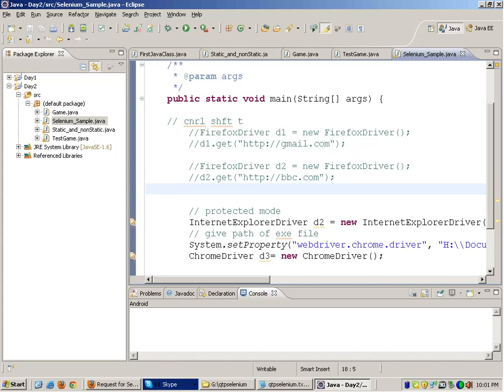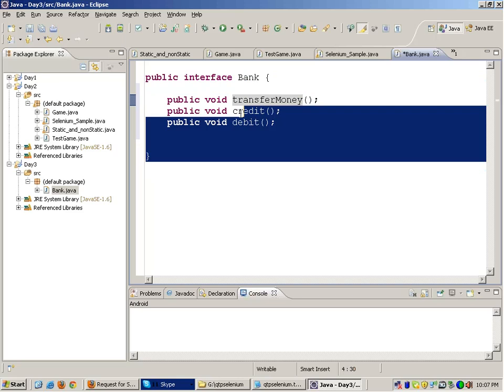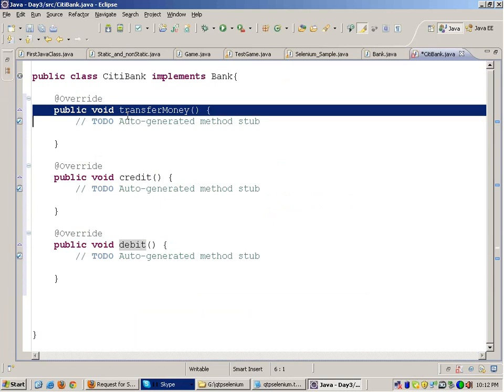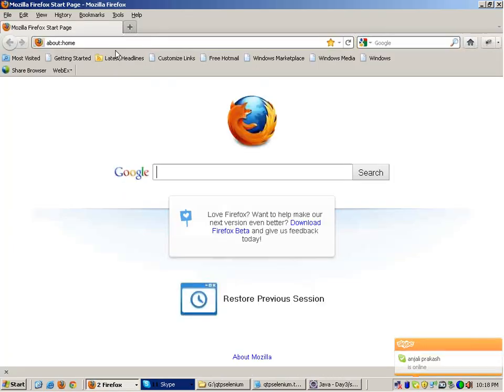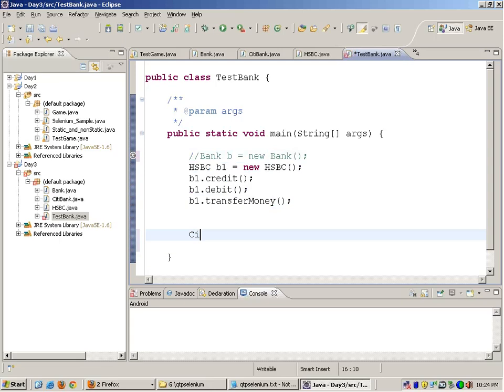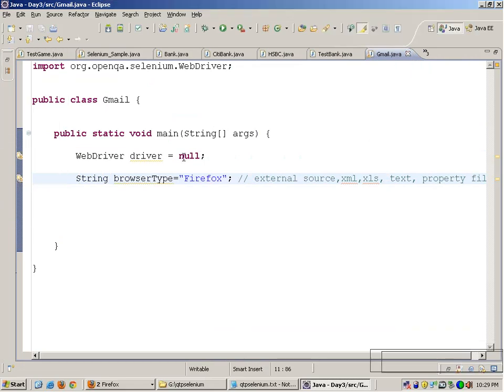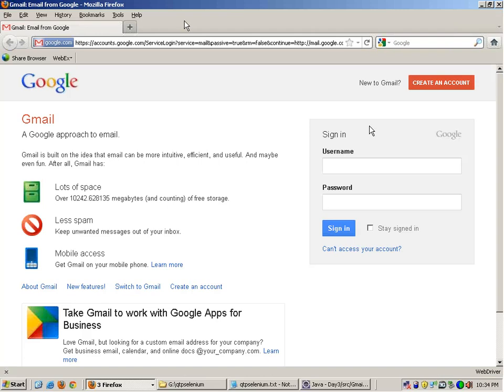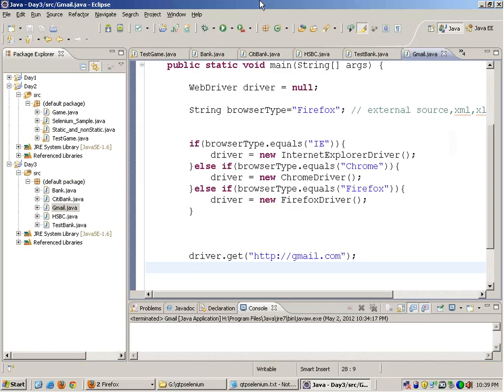Selenium Webdriver Training - Day 3 - Selenium Webdriver Tutorial- Interfaces in Selenium Webdriver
This is the part 3 of selenium IDE module in Selenium training. Selenium is an open source tool and the trainer is having a very rich experience in Selenium.